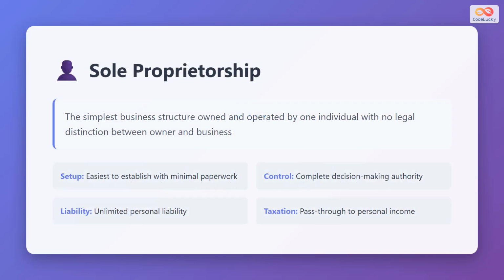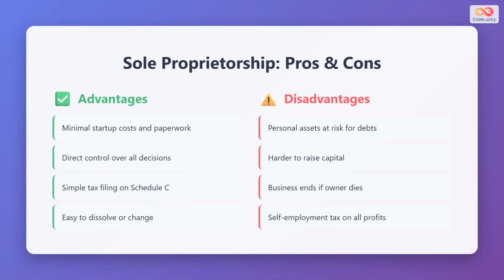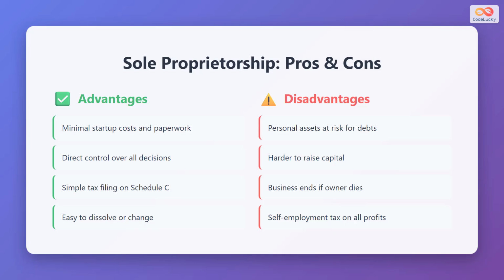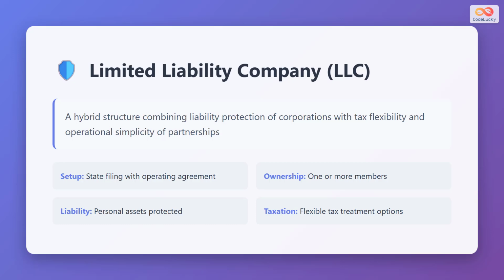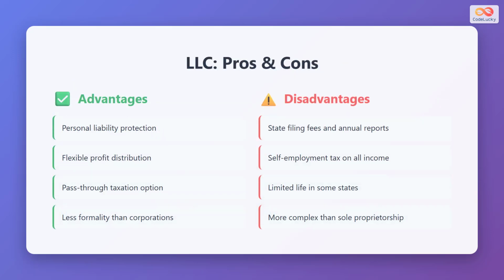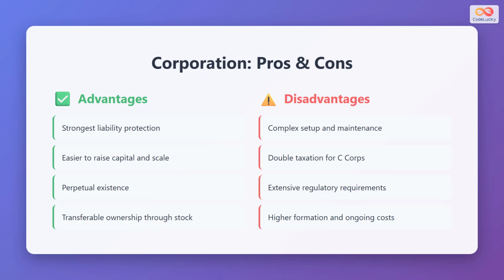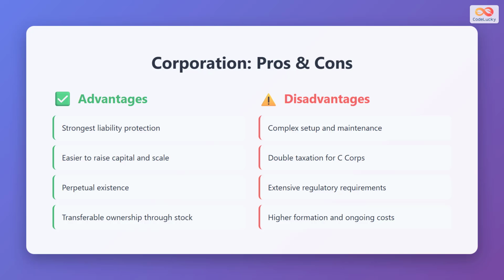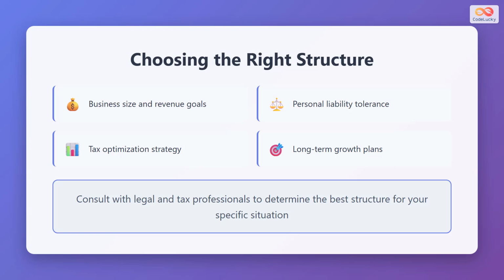Business Entity Types Explained: Sole Proprietorship vs LLC vs Corporation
🏢 Understanding Business Structures Made Easy!

Choosing the right business entity is one of the most important decisions for entrepreneurs. This comprehensive guide breaks down the three main business structures: Sole Proprietorship, Limited Liability Company (LLC), and Corporation.

📚 What You'll Learn:
✅ Sole Proprietorship - The simplest business structure with complete control
✅ LLC - Hybrid protection with flexible taxation options
✅ Corporation - Formal structure for serious growth and investment
✅ Pros and cons of each business type
✅ Tax implications and liability protection
✅ How to choose the right structure for your business

💡 Perfect for aspiring entrepreneurs, small business owners, and anyone looking to understand business legal structures. Whether you're just starting out or considering restructuring your existing business, this guide provides the essential knowledge you need.

🎯 Key Topics Covered:
• Personal liability protection
• Tax treatment options
• Setup complexity and costs
• Growth and capital raising potential
• Regulatory requirements

Make informed decisions about your business structure and set yourself up for long-term success!

Chapters:
00:00 - Business Entity Types
00:26 - Sole Proprietorship
01:04 - Sole Proprietorship Pros and Cons
01:49 - Limited Liability Company
02:26 - LLC Pros and Cons
03:17 - Corporation
03:59 - Corporation Pros and Cons
04:48 - Choosing the Right Structure
05:30 - Outro